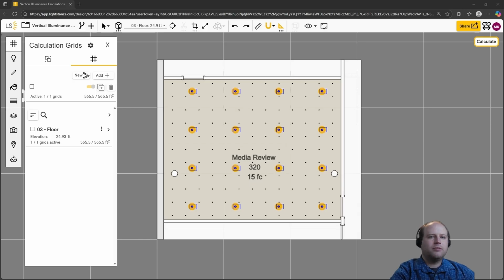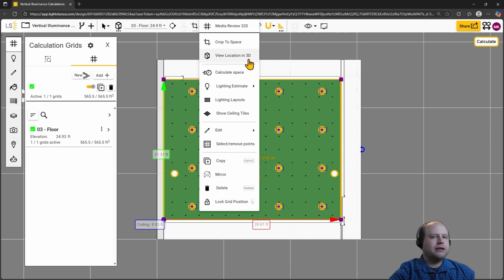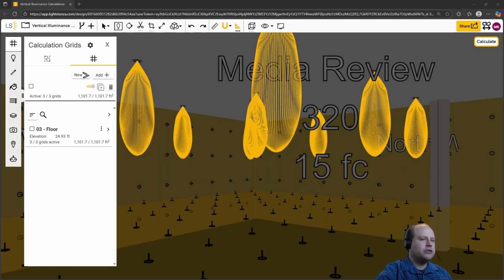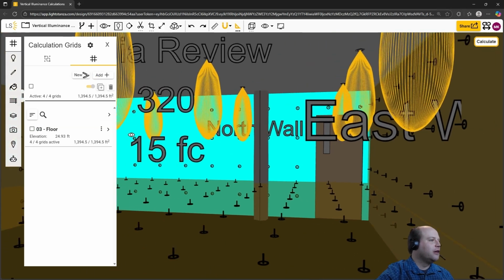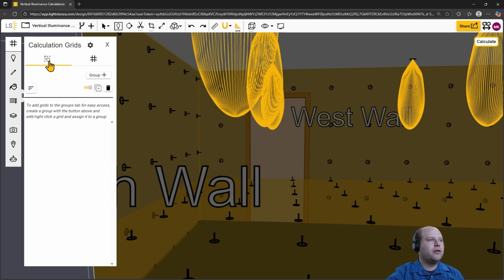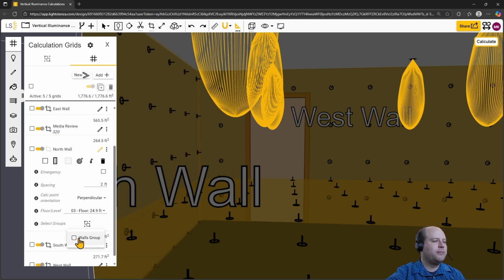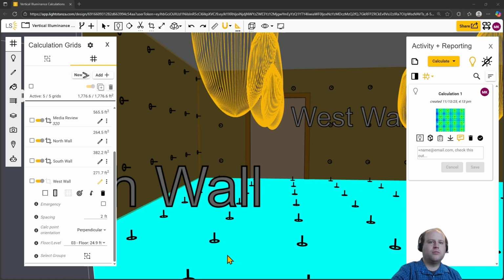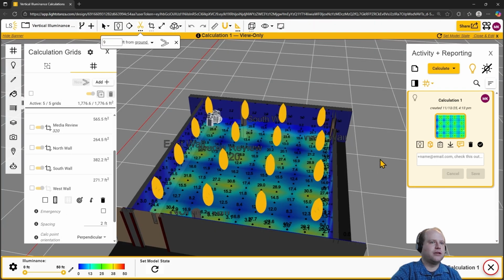Tutorial: Vertical Illuminance Calculations with Grid Groups